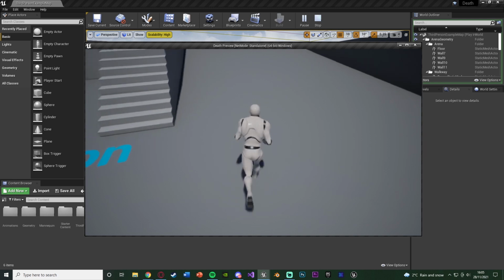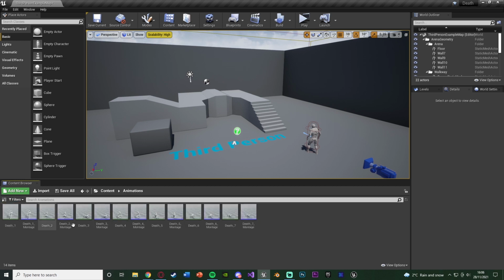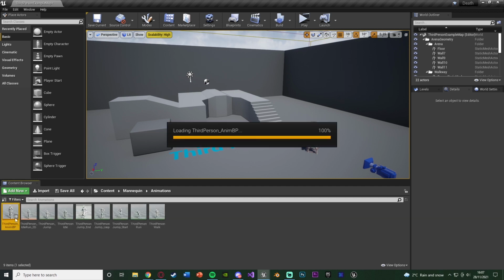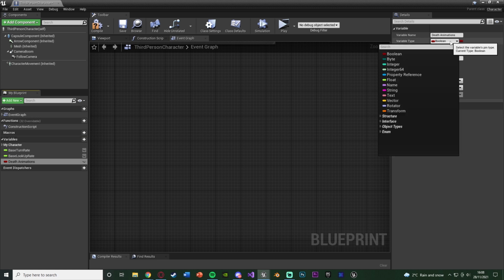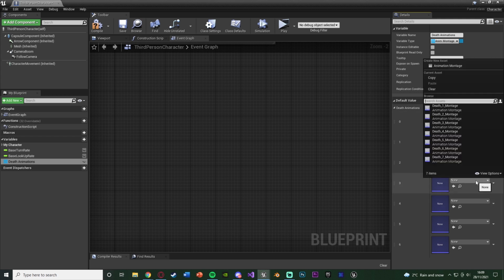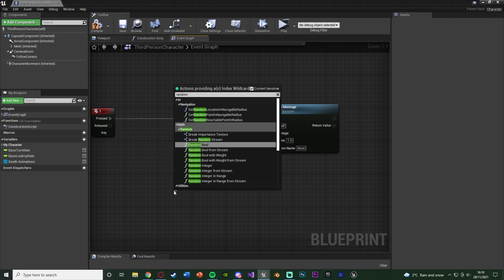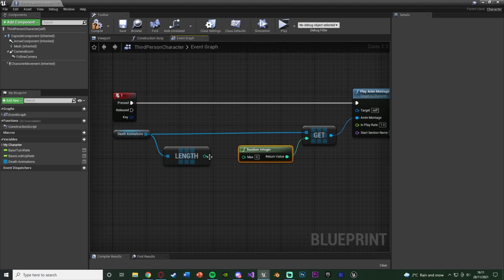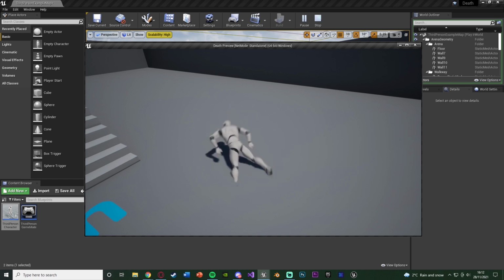How To Play A Random Animation Montage - Unreal Engine Tutorial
Hey guys, in today's video, I'm going to be showing you how to play a random animation montage. In this example, I'm going to be doing a death animation.

00:00 - Intro
00:34 - Overview
01:23 - Creating Animation Montages
02:36 - Playing A Random Anim Montage
06:44 - Final Overview
06:54 - Outro